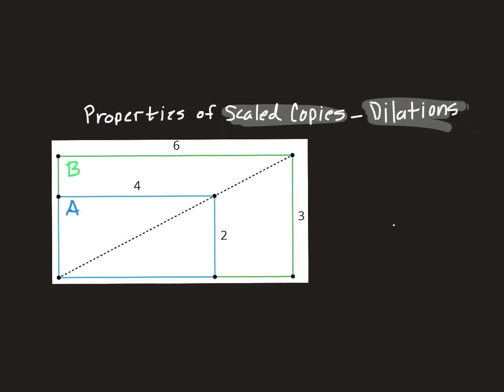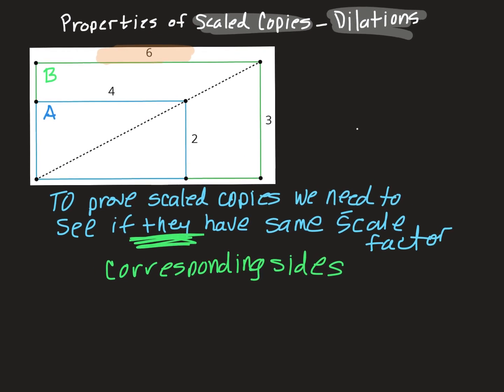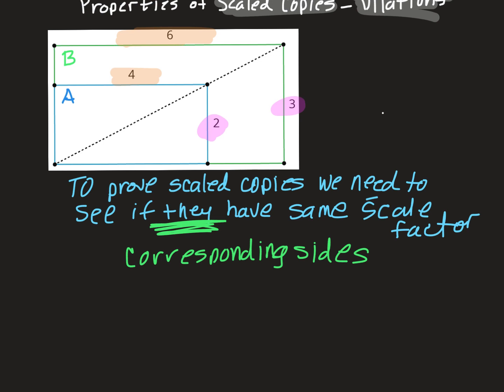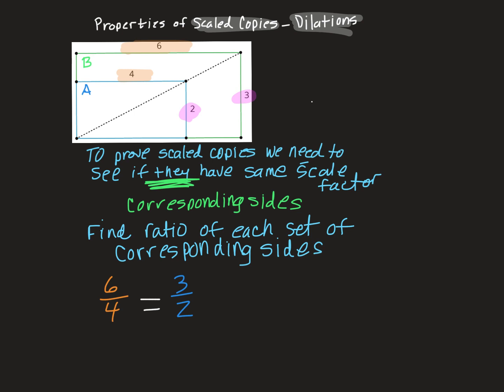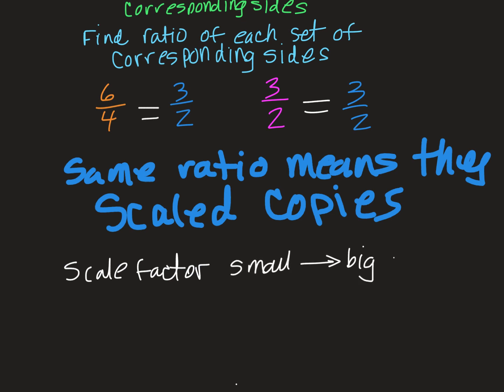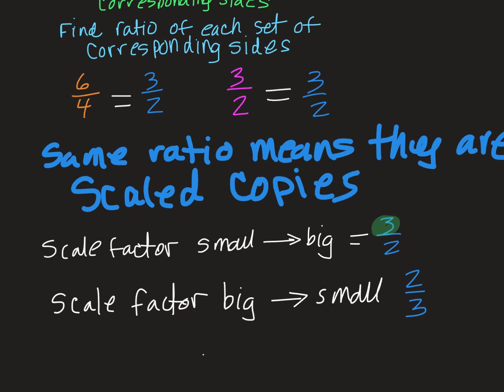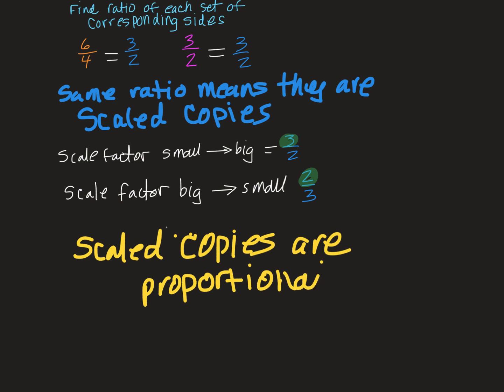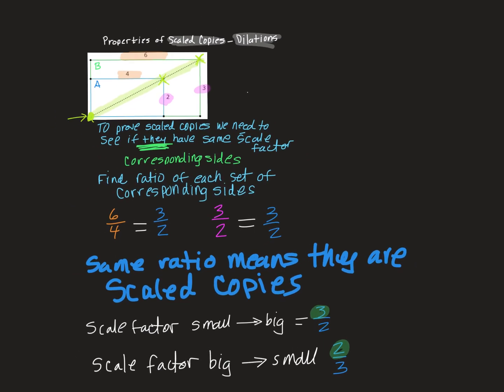Scale drawing notes